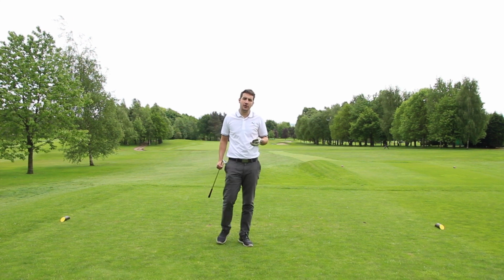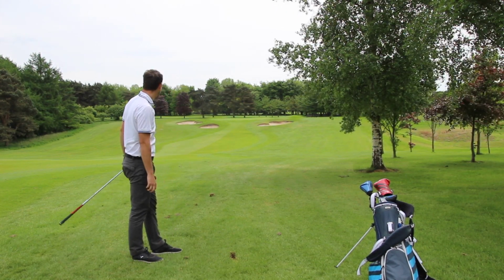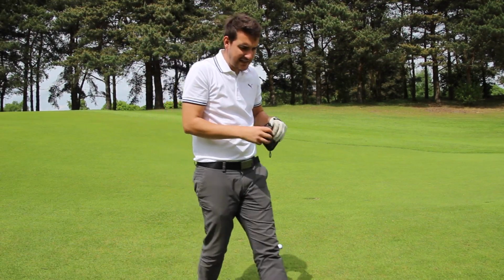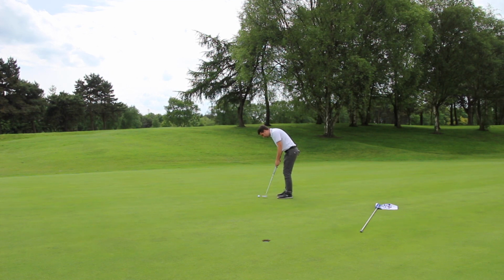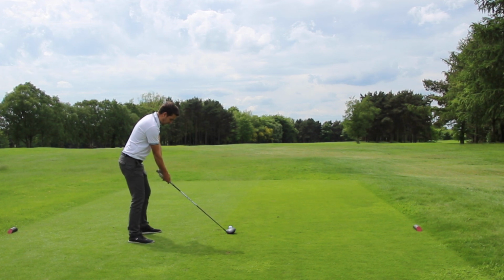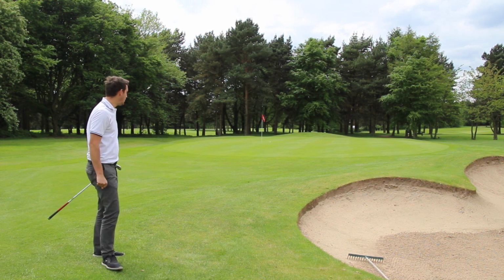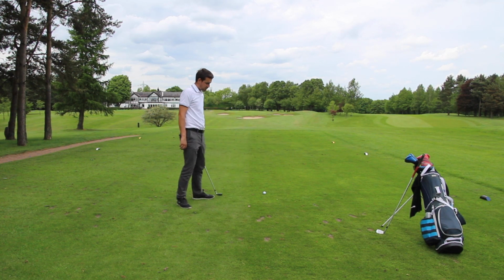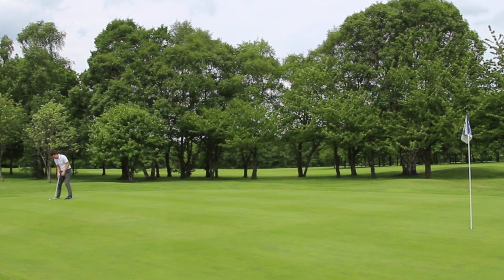4 hole practice vlog with Andy Carter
►Andy Carter is about to start his preparations for up and coming golf events. Here's how he practices whilst on the golf course. What do you like to do? Have your tried Andy's approach.